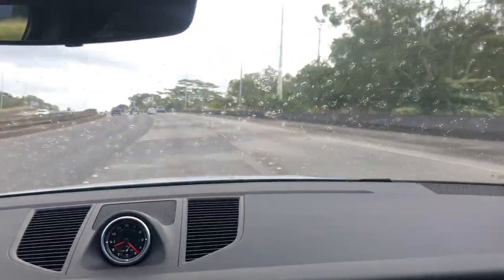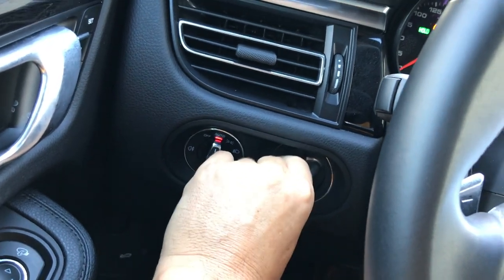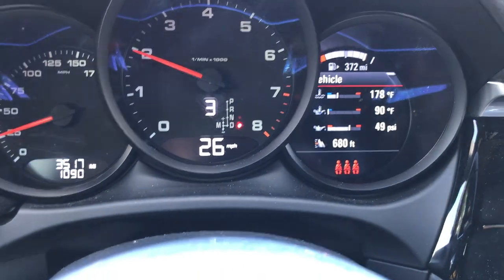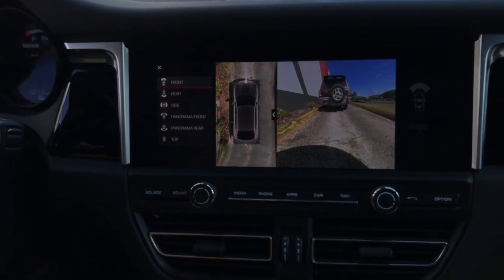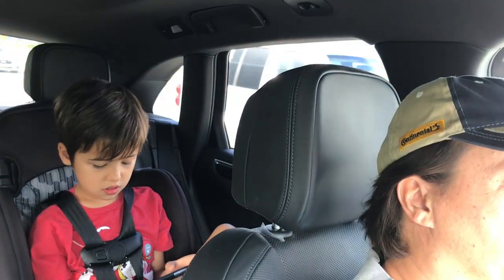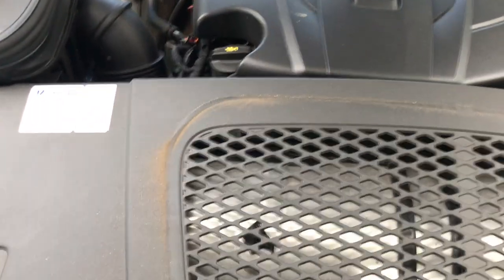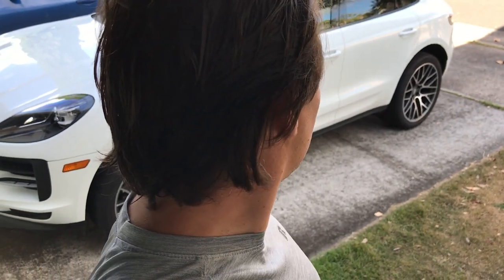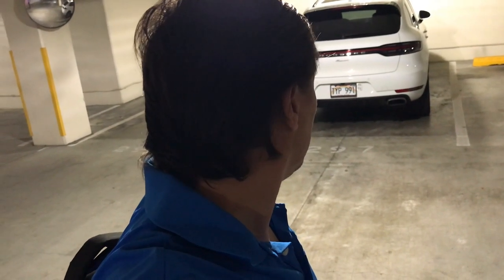black 911 in the shop they let me borrow another Porsche Macan SUV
I took the 997 in to get the rear shock mount replaced and four wheel alignment and so I review my loaner a 2019 macan base model